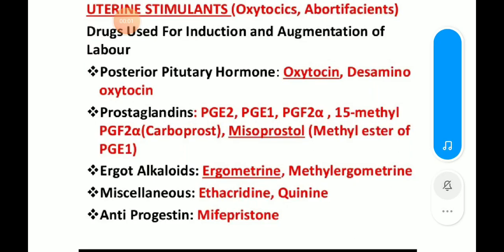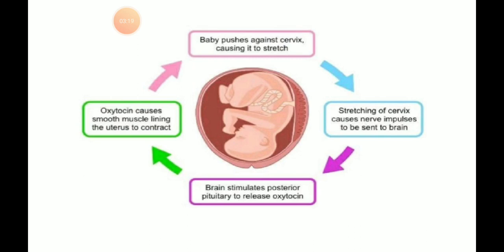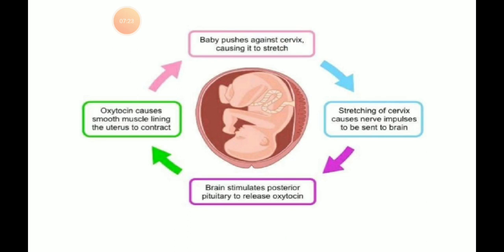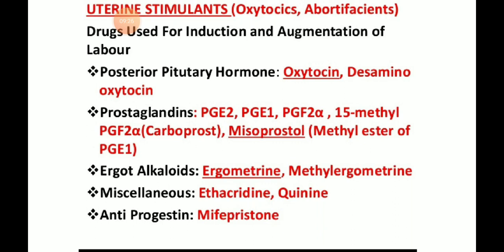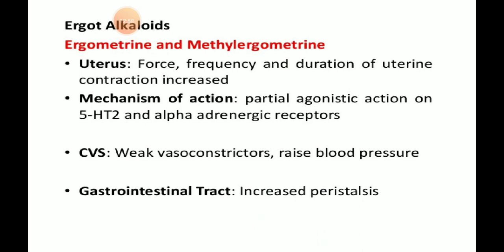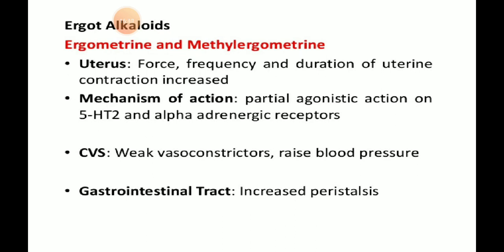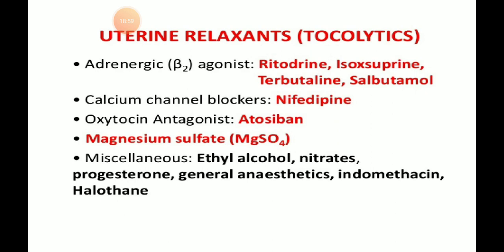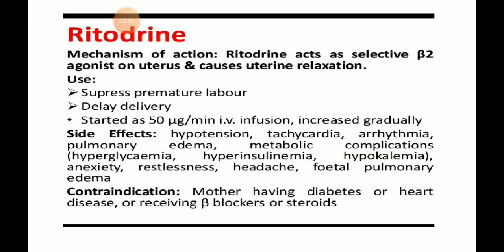Pharmacology of Uterine Stimulants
ESI-PGIMSR, Joka